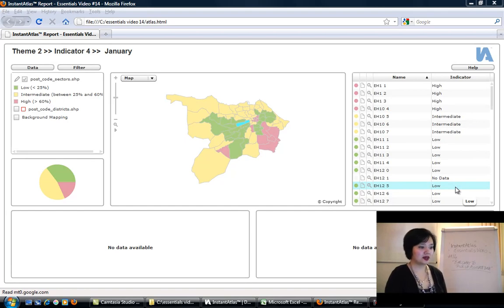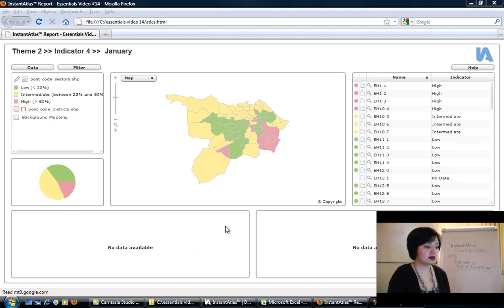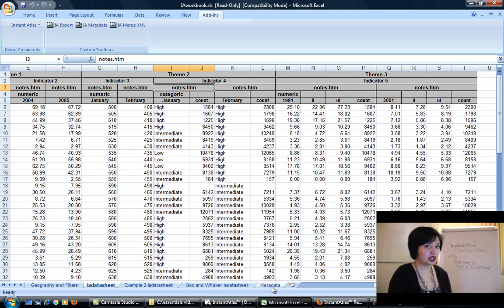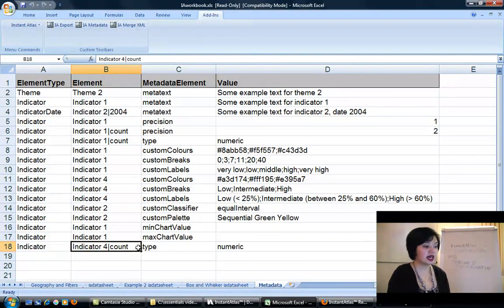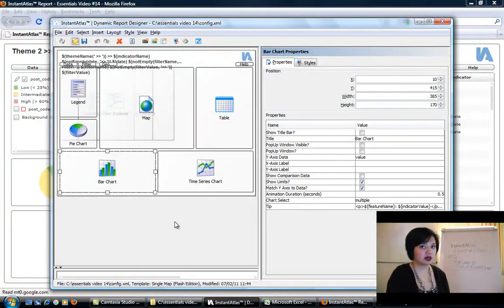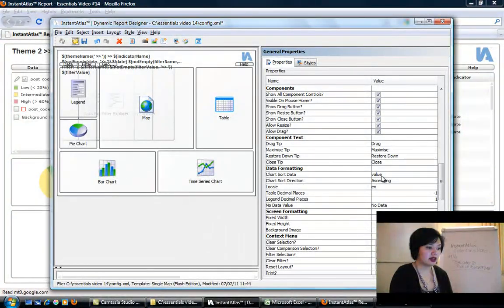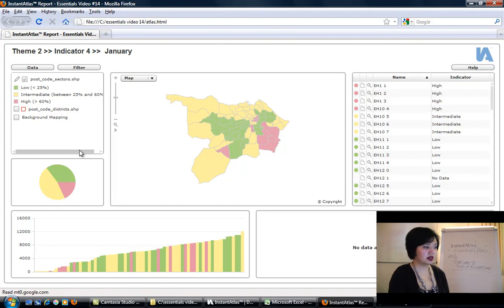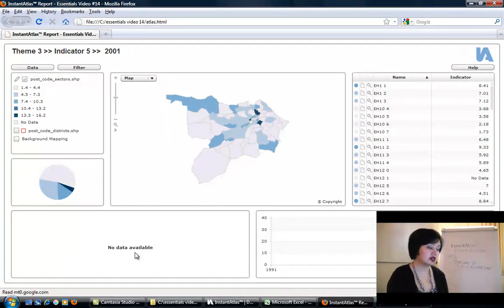Essentials Video 14 - How to make your Bar Chart represent associate data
This video shows you how to use the Bar Chart to show associate data while showing indicator data in the Map